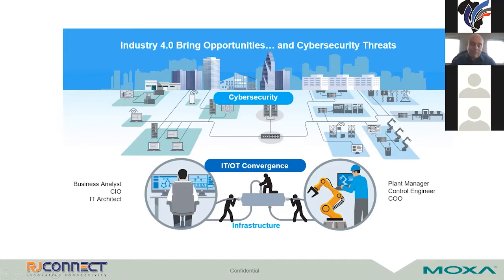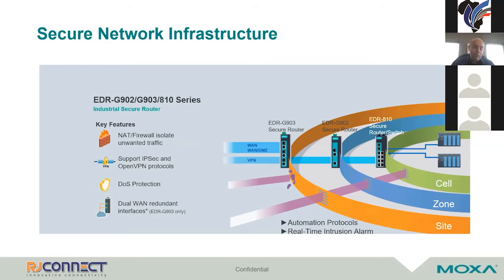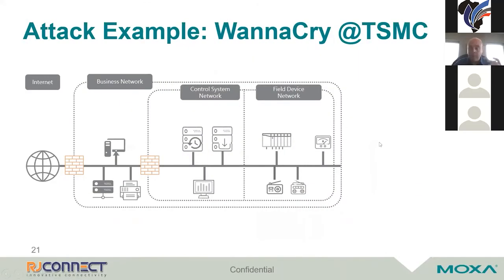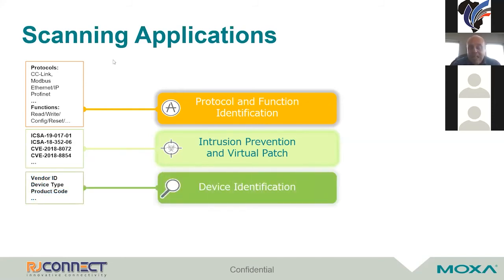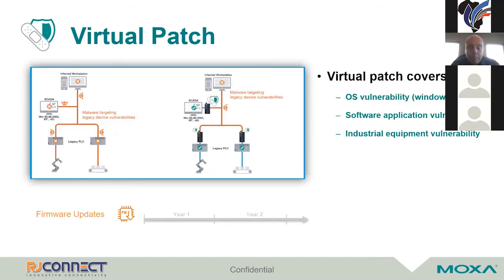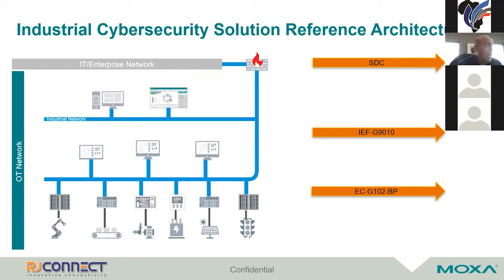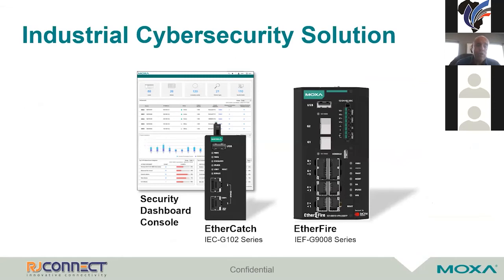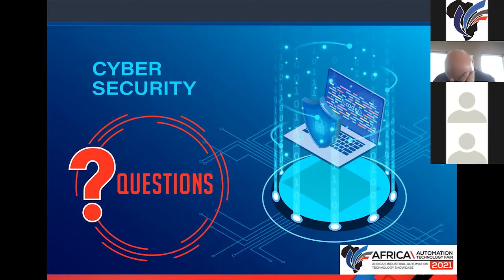AATF2021 Webinar with RJ Connect